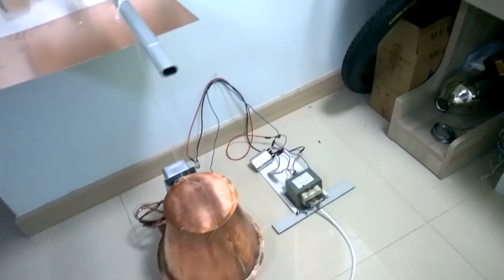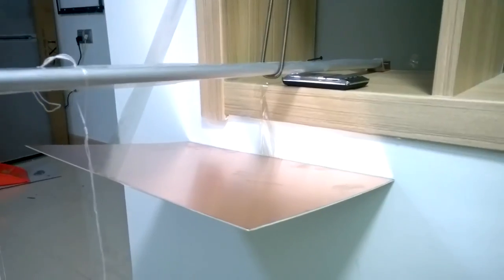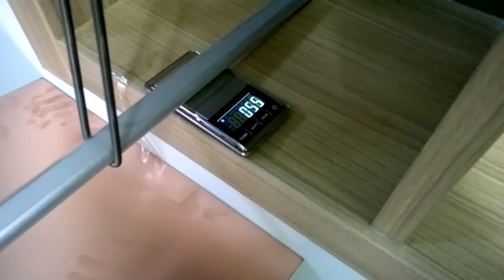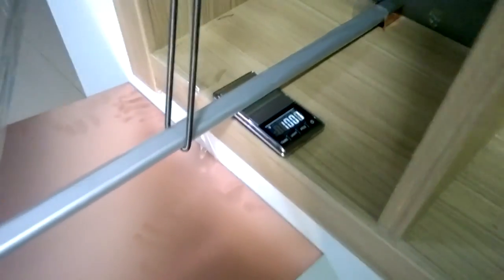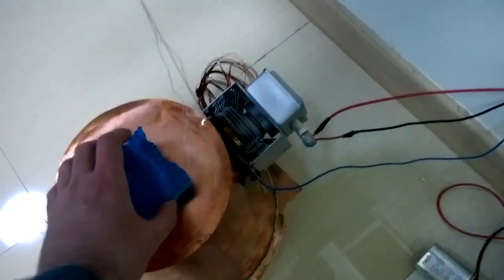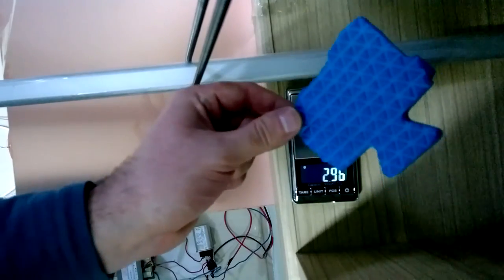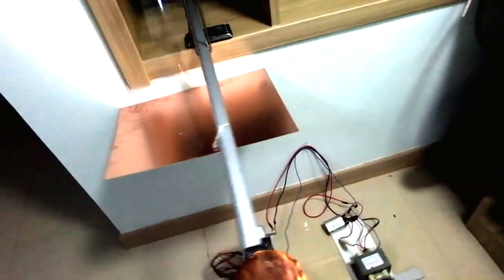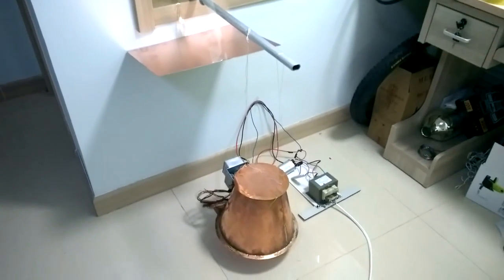Новый ракетный двигатель сможет доставлять корабли на Луну за 4 часа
По словам учёных из Дрезденского университета в Германии, они разработали новый электромагнитный двигатель, создающий тягу в несколько тысяч раз большую чем те, которые сейчас используются в NASA.